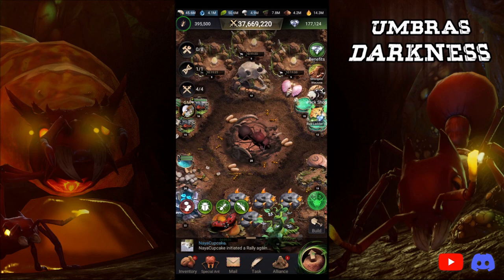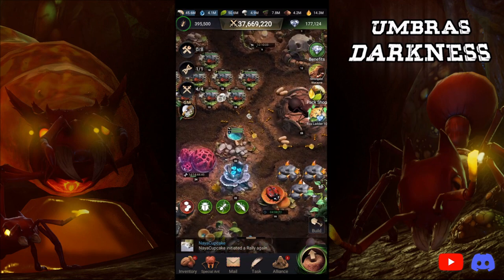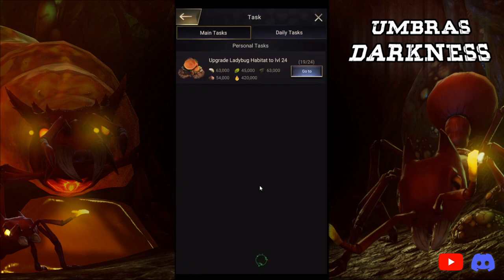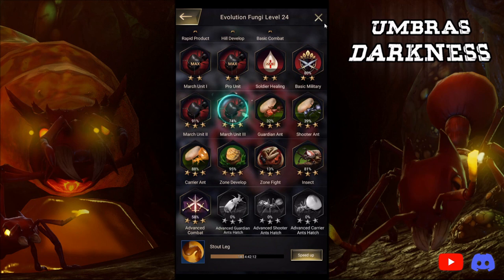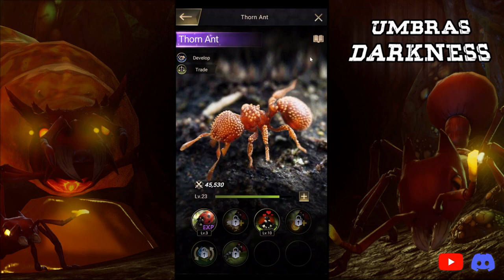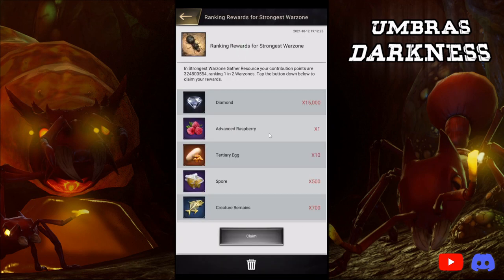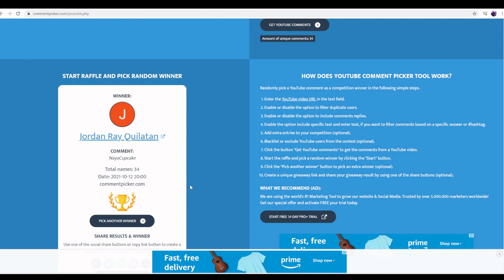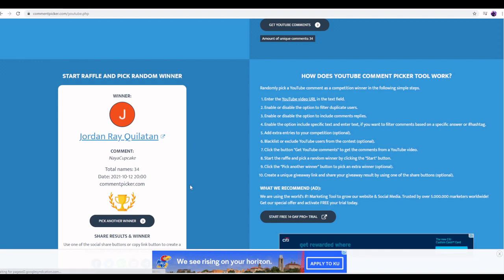Queen 25 update and 600 subscriber giveaway!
This Video's shows you what I've been doing for the last five or six weeks as queen 25, and the winner of the last give away. As always - YOU MUST BE A SUBSCRIBER PRIOR TO YOUR NAME DRAWN TO BE A WINNER!

Discord Name:
UmbrasDarkness#4473